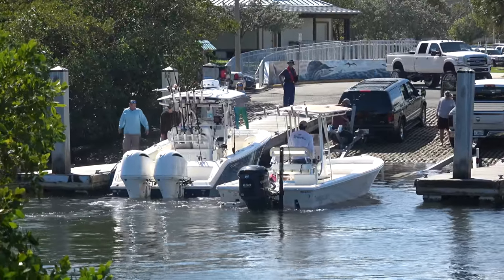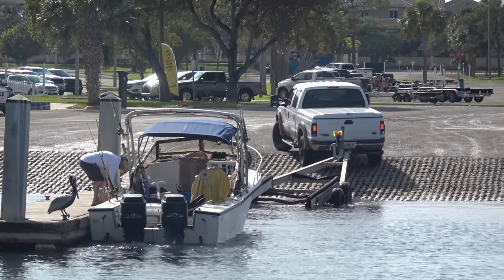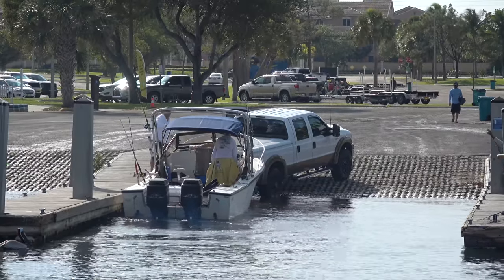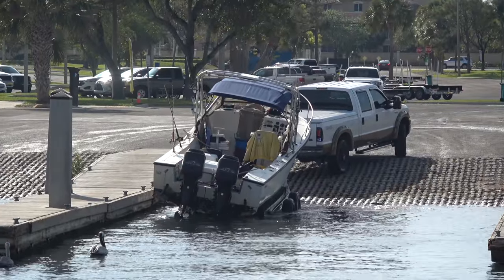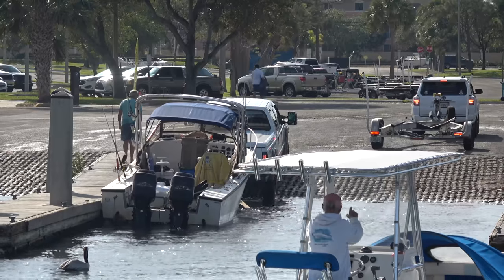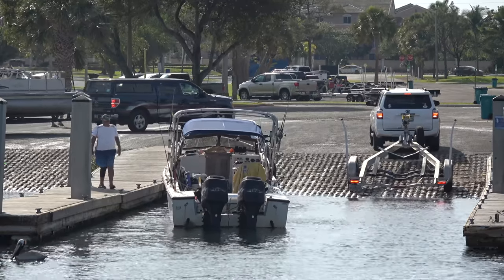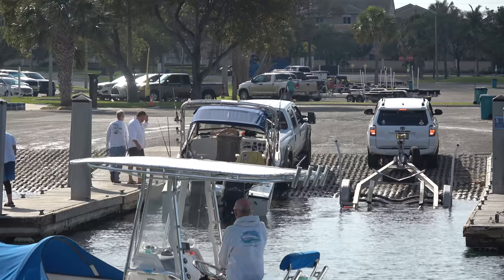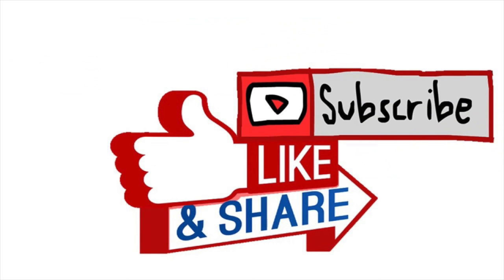Missed the Trailer | Miami Boat Ramps | Boynton Beach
Missed the Trailer | Miami Boat Ramps | 79st Boat Ramps | Boynton Beach

Ramps we currently cover: 79st (La 79!) / Black Point Marina / Haulover/ Boynton Beach